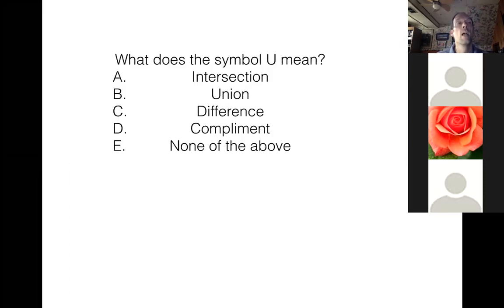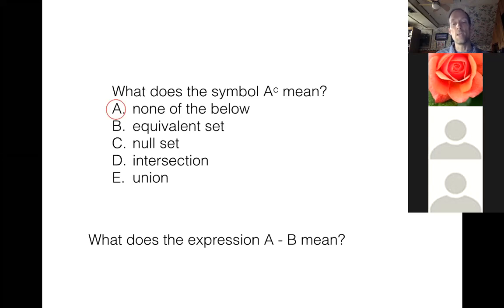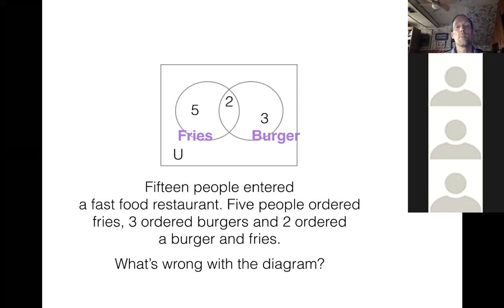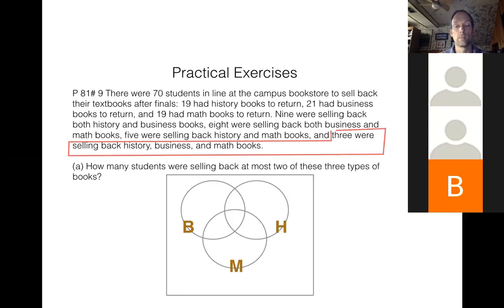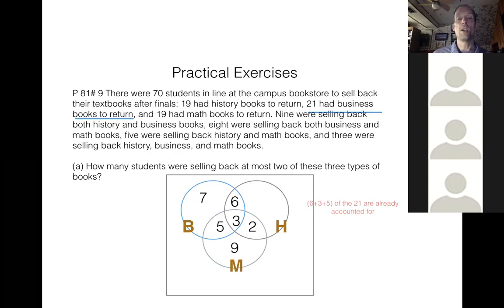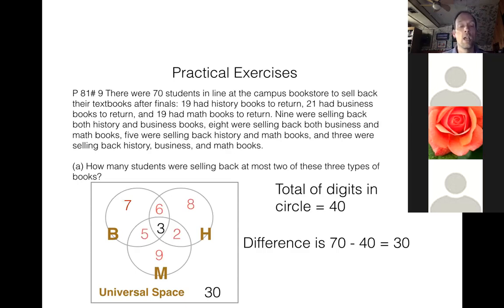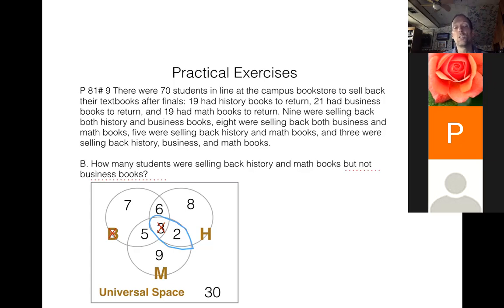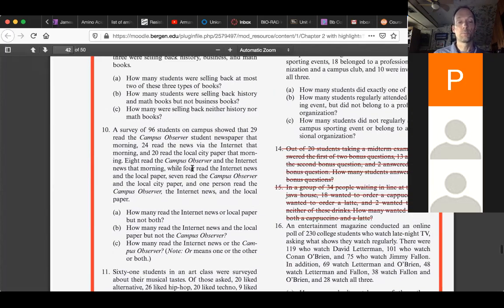For BCC MAT130 students - Recorded Lecture Sept 22